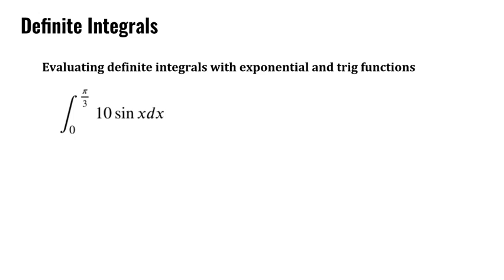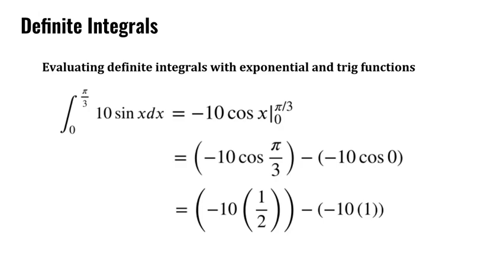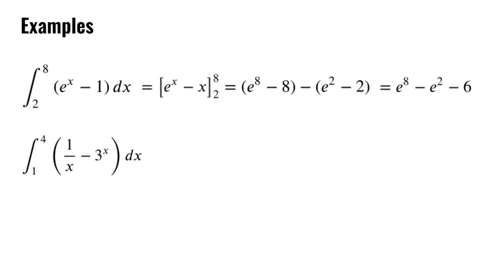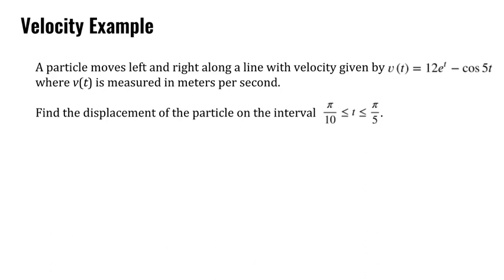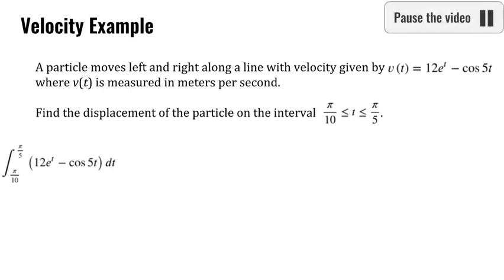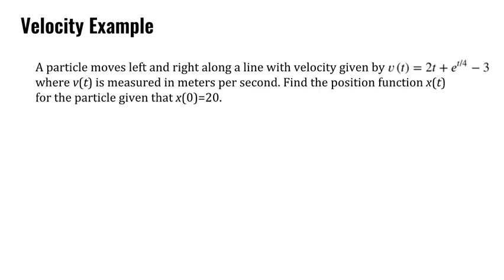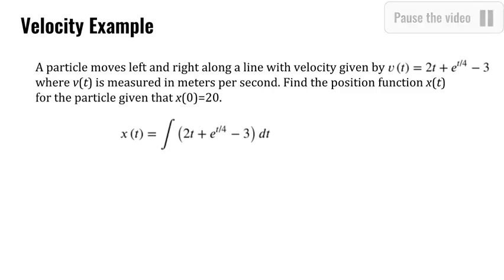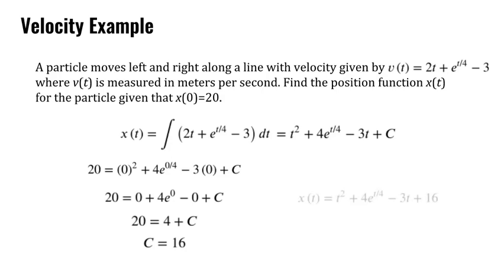Definite Integrals and Velocity